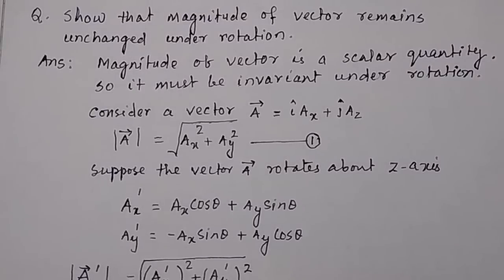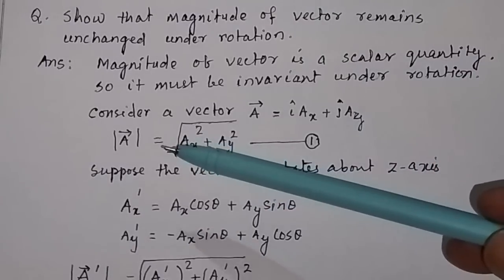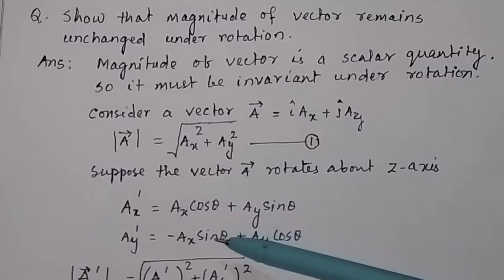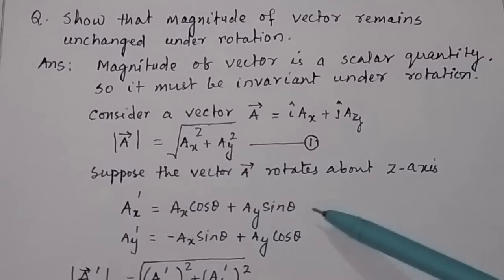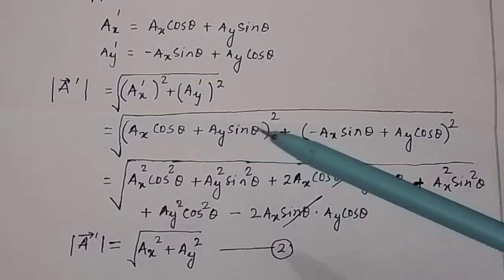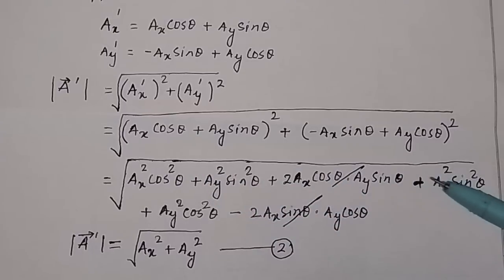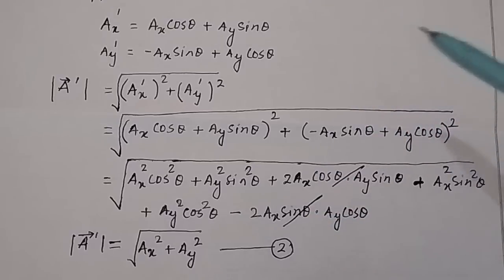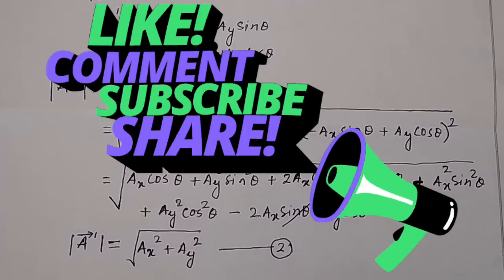Show that magnitude of vector remains unchanged under rotation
Show that magnitude of vector remains unchanged under rotation @PTE